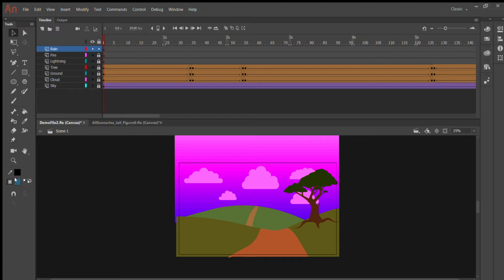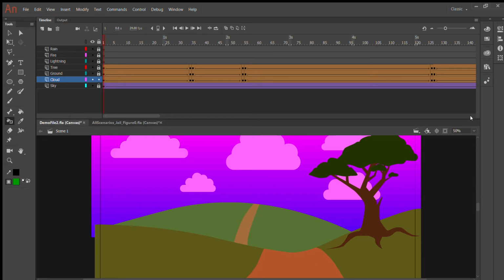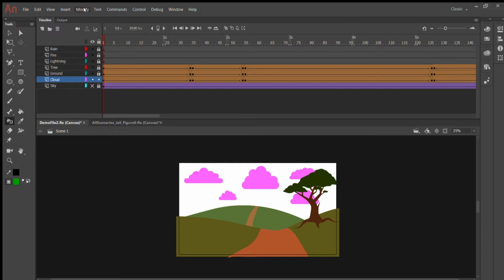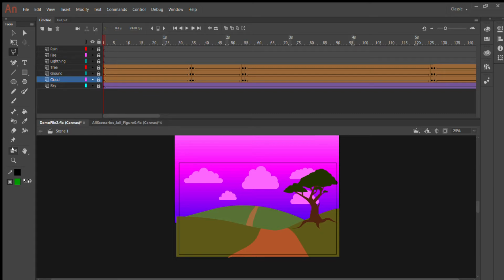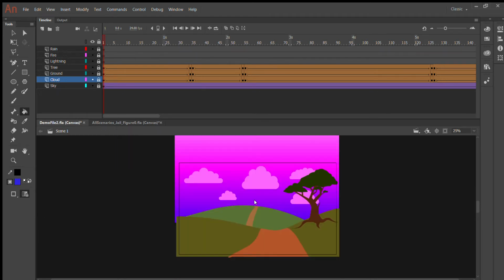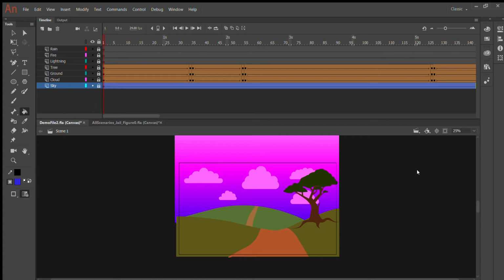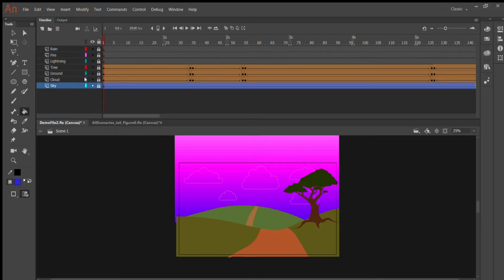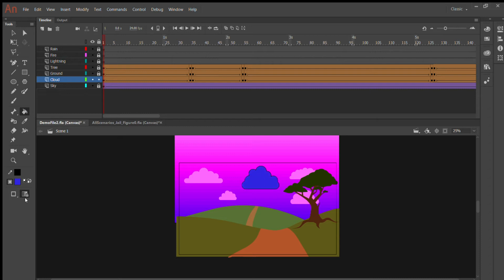Tweening 2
Video on different kinds of tweens